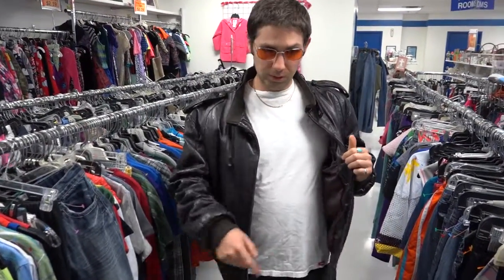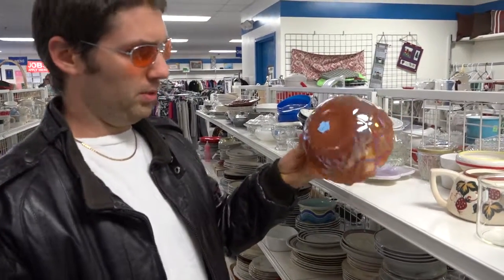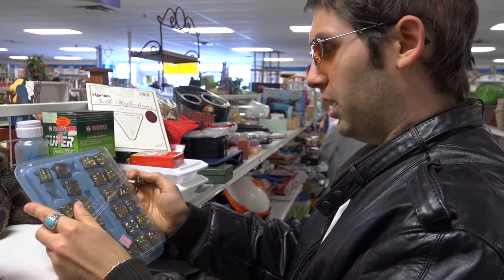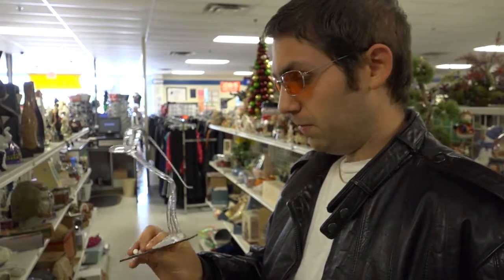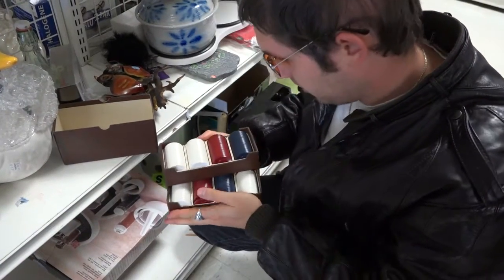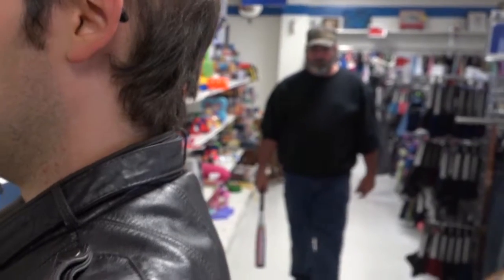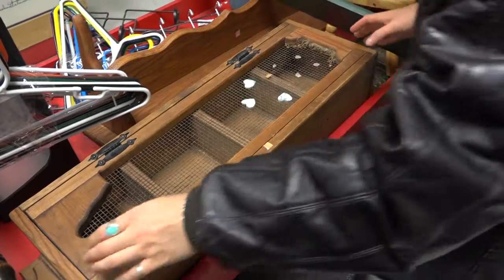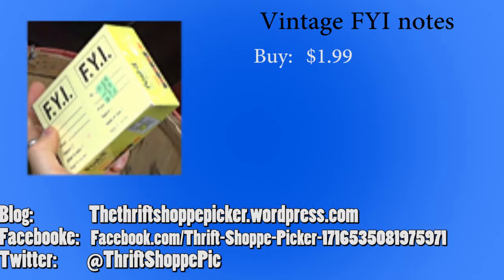Bargain Hunt: Vintage sticky notes, old poker chips, and more!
Chris returns to Goodwill in Marshalltown for another bargain hunt!

Check these links for more content!